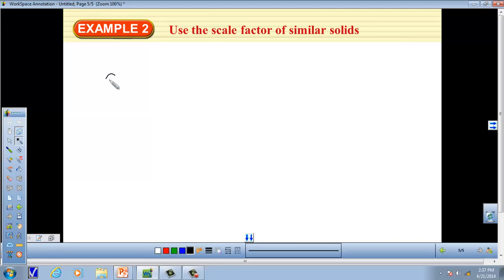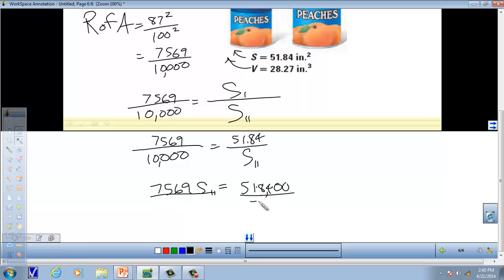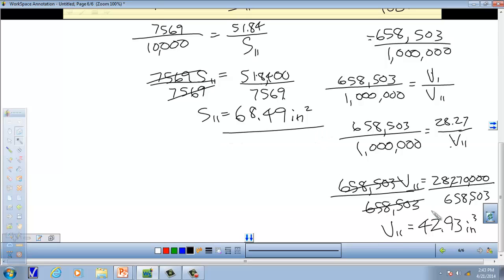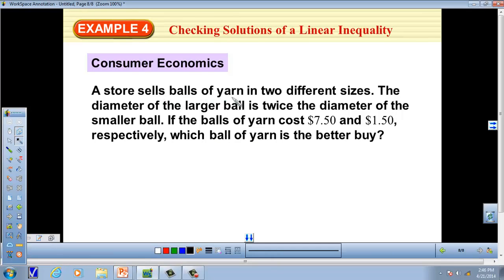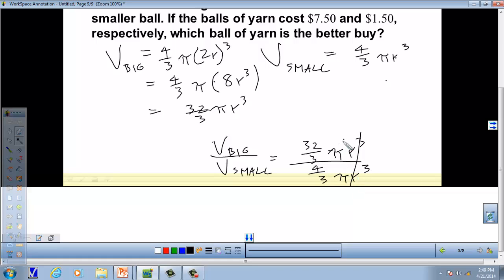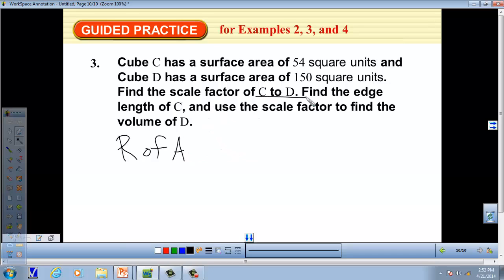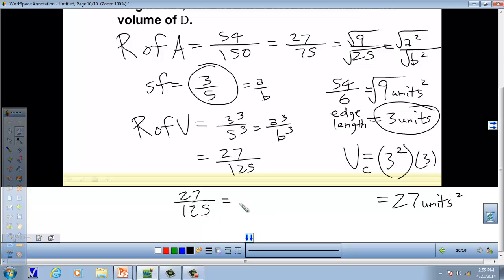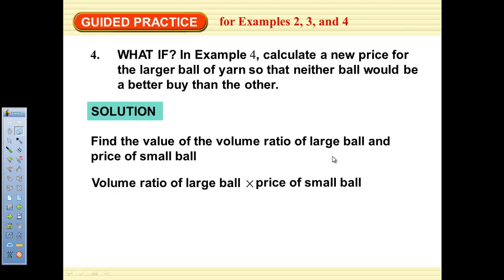Chapter 12.7-Examples 2, 3, & 4